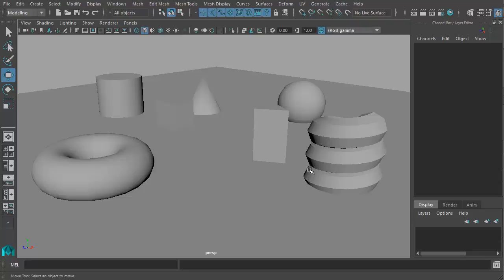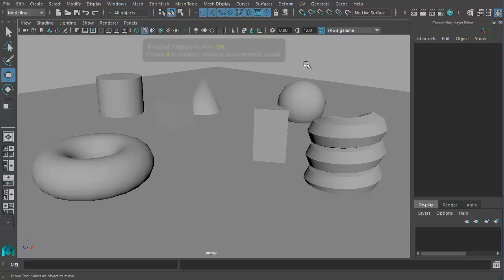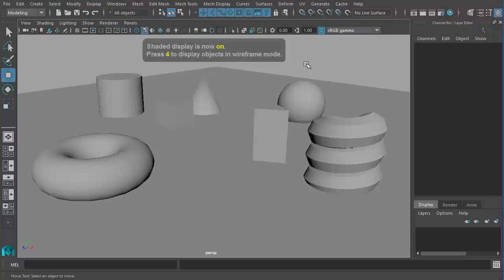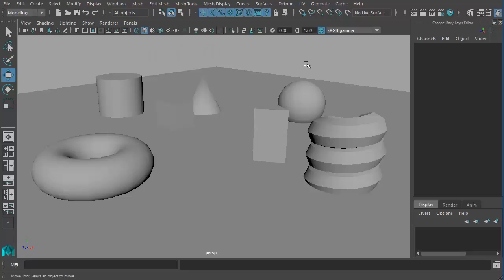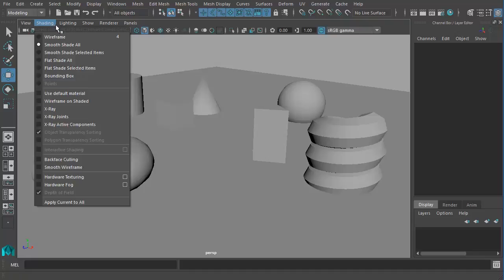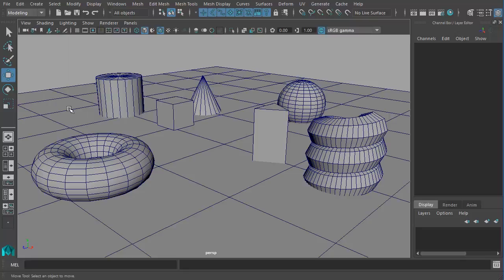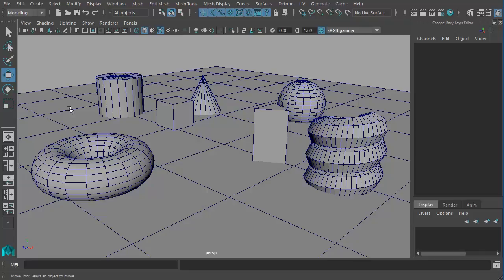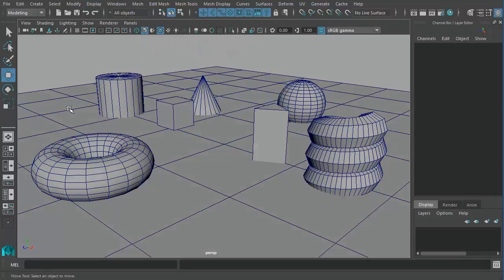Maya Tutorial : Wireframe and Shaded Mode in Maya (Part 8 of 21)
Maya Tutorial : Wireframe and Shaded Mode in Maya

This video explains Wireframe and shaded mode in Maya 2016.

This is Part 8 of "Introduction to Autodesk Maya 2016"

Continue this playlist for all the videos for this course.